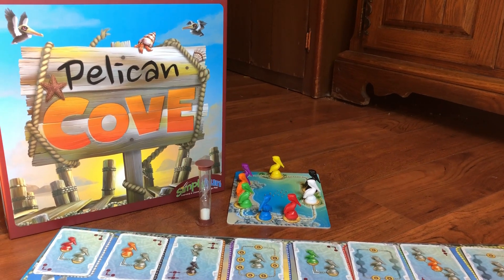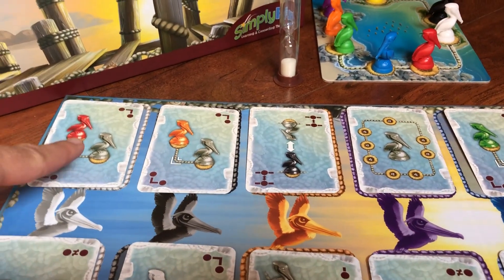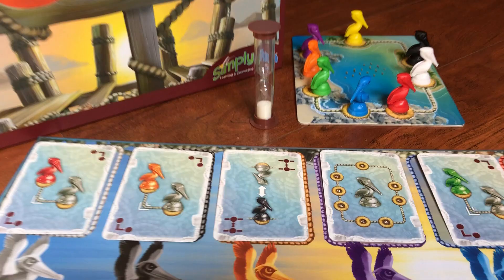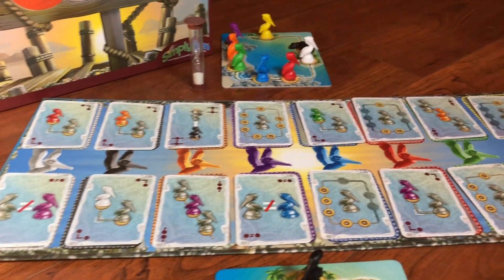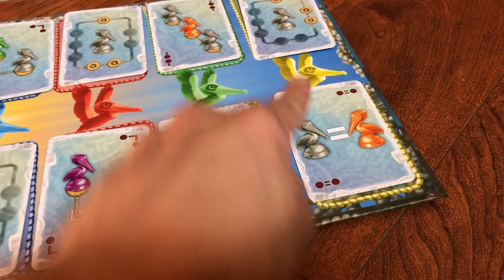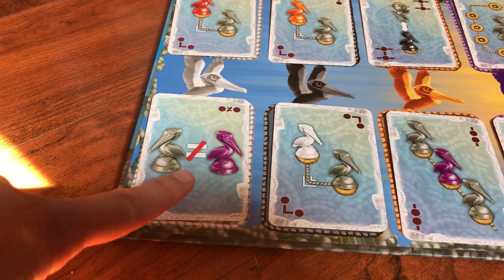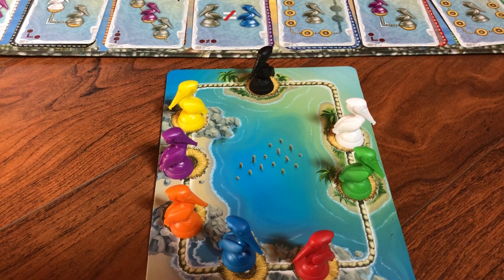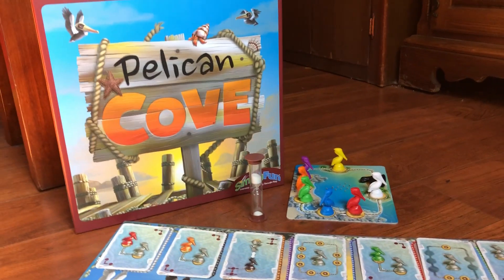SimplyFun with Steph : Pelican Cove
Think fast to get your pelicans nested before time runs out! Each pelican has their own preferences. Can you make them all happy?

Pelican Cove is a strategy game for ages 8 and up. 1 to 5 players can join in, and game play can be on 2 different difficulty levels if needed.

Skills Focus: Algebra, Spatial Reasoning, Quick Thinking